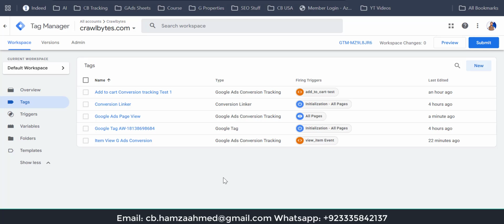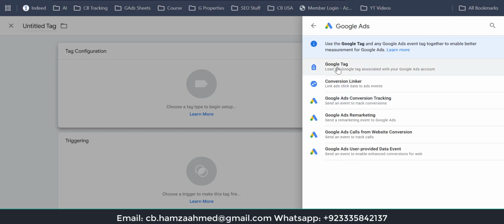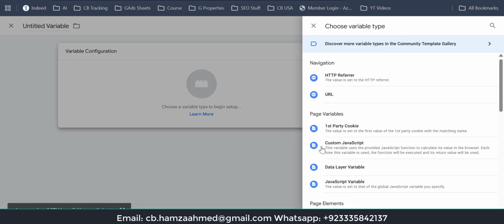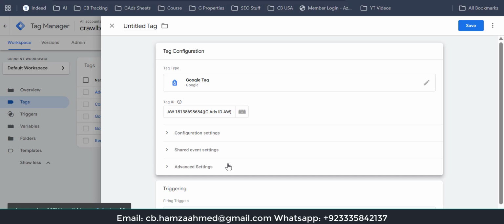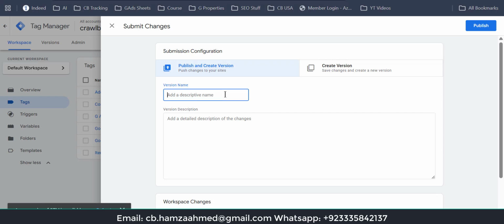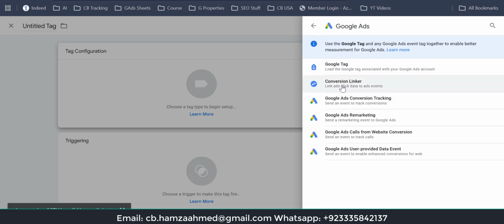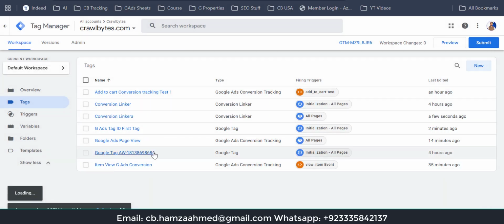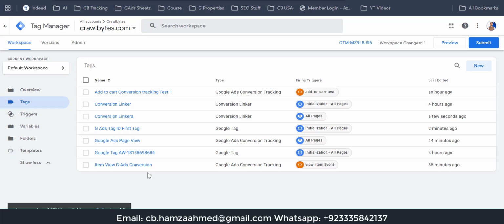How to create Google Ads Conversion Tracking with Google Tag Manager | Tag ID | Conversion Linker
In this channel, you'll learn Google Ads from beginner to advanced with real-world examples, live campaign creation, conversion tracking, Google Tag Manager (GTM), keyword research, optimization, and account audits.

Learn Google Ads Conversion tracking step by step using Google Tag Manager (GTM). In this tutorial, you'll learn how to set up Google Ads Conversion Tracking, create a Google Ads Conversion Tag, add your Tag ID, configure the Conversion Linker, and verify that everything is working correctly.

Whether you're a beginner or a digital marketer, this guide will help you accurately track conversions for your Google Ads campaigns and improve campaign performance.

In this video you'll learn:
How to find Google Ads Tag ID
How to create a Google Ads Conversion Tag in GTM
How to set up Conversion Linker
Trigger configuration
Publishing changes in Google Tag Manager
Testing Google Ads Conversion Tracking